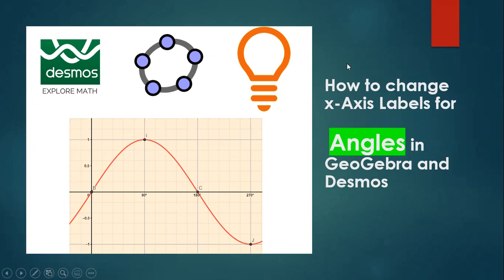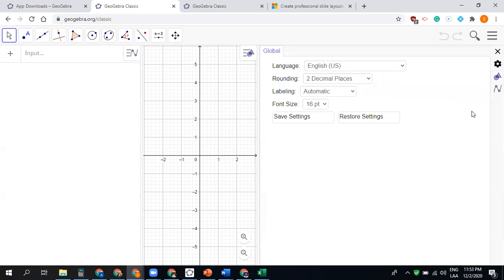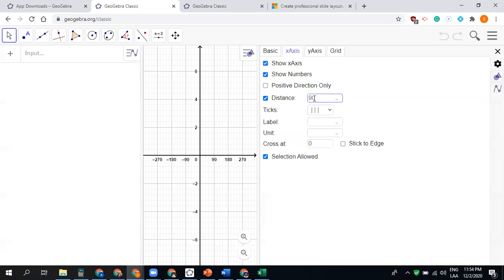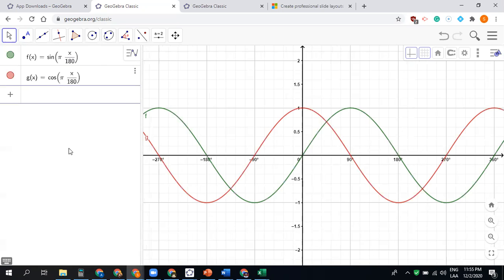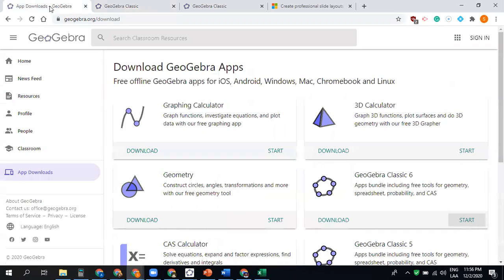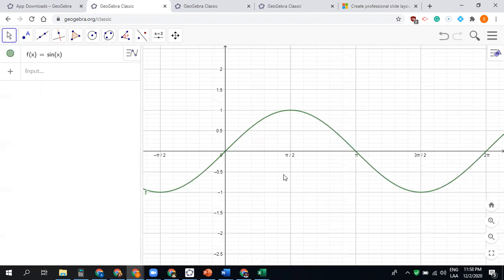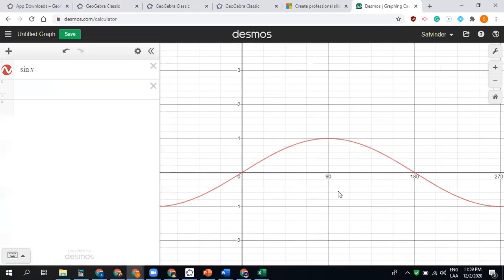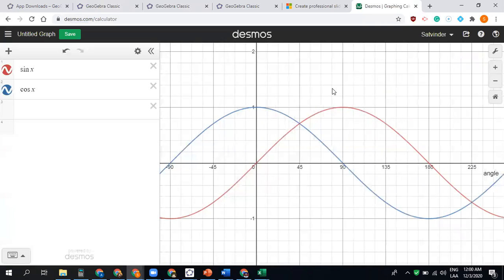𝐇𝐨𝐰 𝐭𝐨 𝐋𝐚𝐛𝐞𝐥 𝐭𝐡𝐞 𝐱-𝐀𝐱𝐢𝐬 𝐢𝐧 𝐃𝐞𝐠𝐫𝐞𝐞𝐬 𝐨𝐫 𝐑𝐚𝐝𝐢𝐚𝐧𝐬 (π) 𝐢𝐧 𝐆𝐞𝐨𝐆𝐞𝐛𝐫𝐚 & 𝐃𝐞𝐬𝐦𝐨𝐬 | 𝐒𝐢𝐧(𝐱) 𝐆𝐫𝐚𝐩𝐡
Change the settings of x-Axis,
Make the ration x:y::  90:1 for Degrees and change the units to degrees